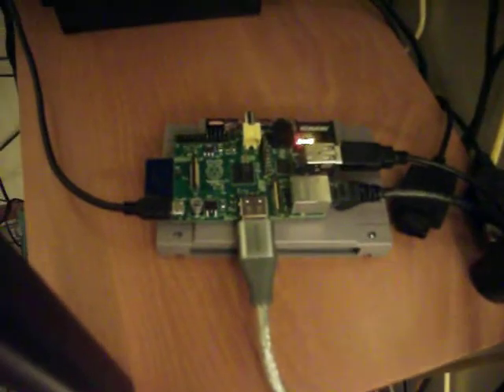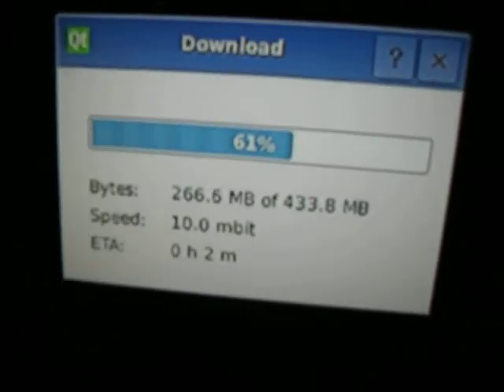Raspberry Pi install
The easiest way that I have found to install Raspbian on the Raspberry Pi.  It's pretty easy.